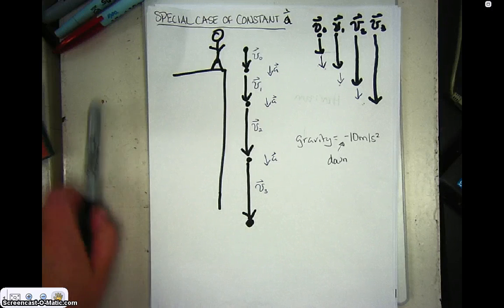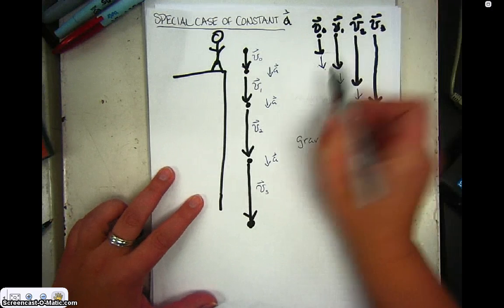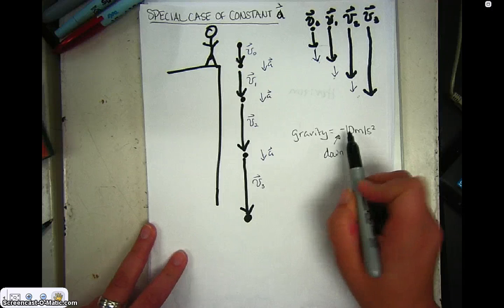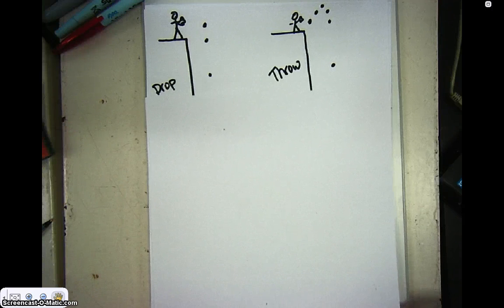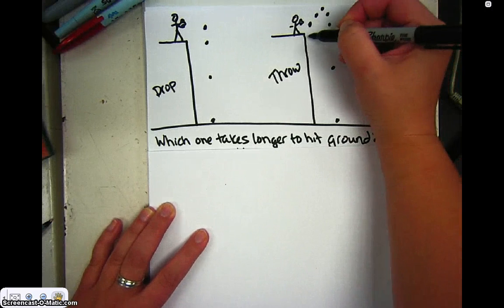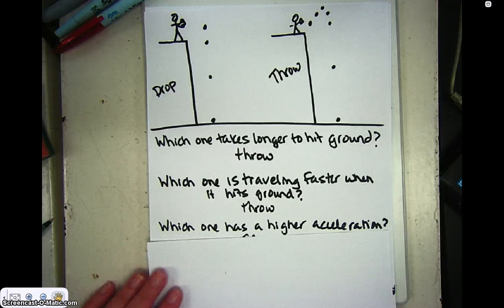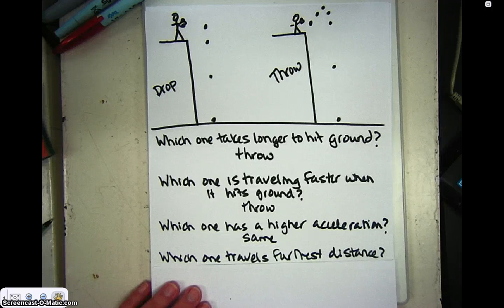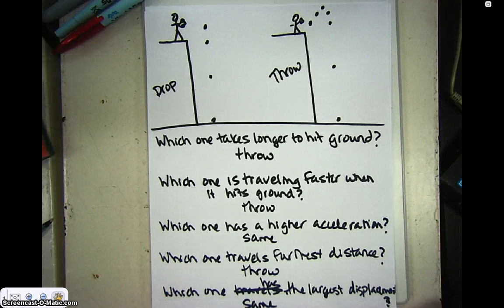AP Physics Video 1.5 Constant Acceleration pt 1